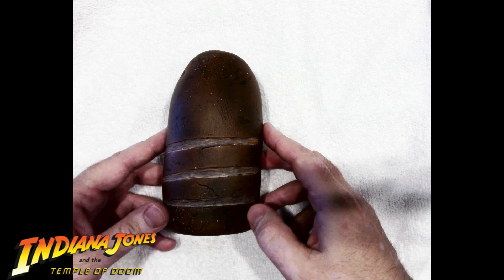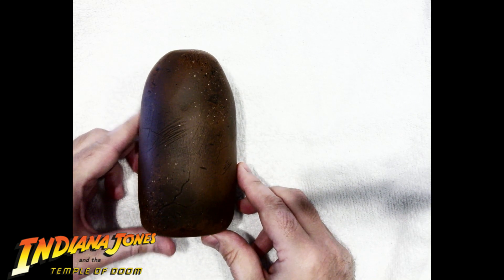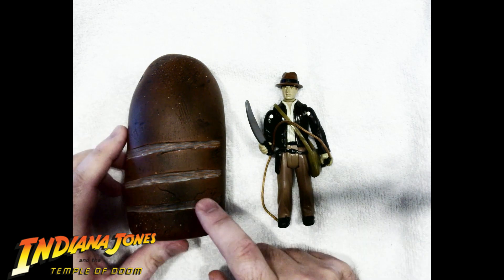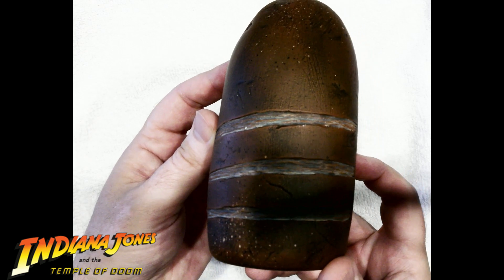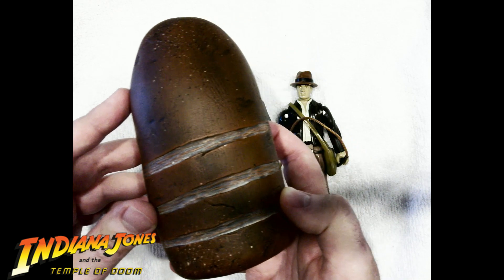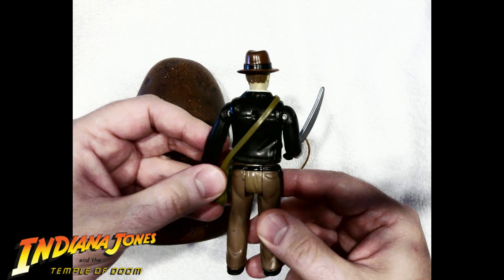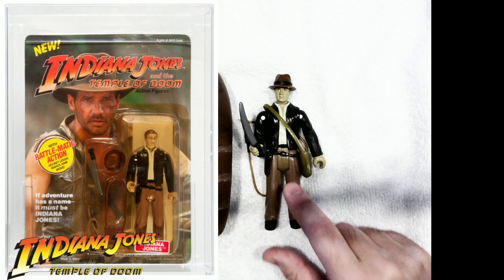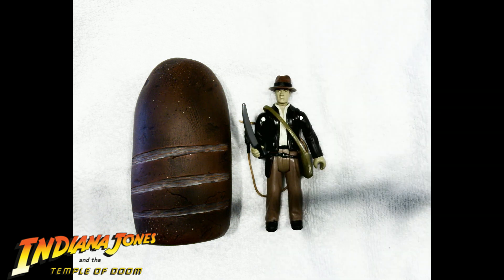review of INDIANA JONES and the TEMPLE OF DOOM: Sankara Stones & Action Figures by LJN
INDIANA JONES and the TEMPLE OF DOOM review of Sankara Stones & Action Figure by LJN

💥You can help out this channel by buying one of my books😃

The Adventures of Chili & Charlie
Alien Zombie Resort
Food Truck from Hell
Queen of the Blood Demons
She-Warrior of the Wasteland
The Alien Factor
Cemetery Eater
Caligari Island
Paperback Devil

I am also the owner of Dark Dossier Magazine... a monthly digital magazine devoted to stories about Ghosts, Aliens, Monsters, & Killers.

Your SUPPORT of this Channel is GREATLY appreciated. Thank YOU!!

Jamie Evans Books youtube channel shares interesting stories, news, articles, images and video from around the web, that I feel is of interest to my viewers. I always try to credit and link to the original source where possible.
Though I make an exhaustive effort to credit copyright owners, Jamie Evans Books youtube channel may contain copyrighted material the use of which may not be specifically authorized by the copyright owner. I am making such material available in efforts to advance understanding of environmental, political, human rights, economic, democratic, scientific, social justice, and religious issues, etc. I believe this constitutes a ‘fair use’ of any such copyrighted material as provided for in section 107 of the US Copyright Law.
without profit to those who have expressed a prior interest in receiving the included information for research and educational purposes.
I believe the Internet is all about sharing, but not stealing.

If I have erroneously credited the wrong source on a story or if you are a legal copyright holder or a designated agent for such and you believe that content residing on or accessible through my channel infringes a copyright and falls outside the boundaries of “Fair Use”, please let me know asap.